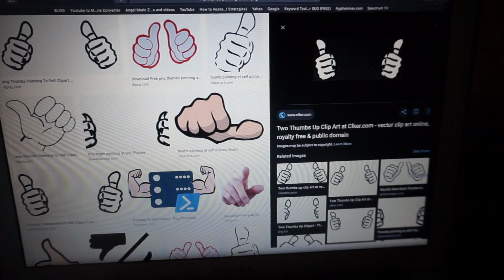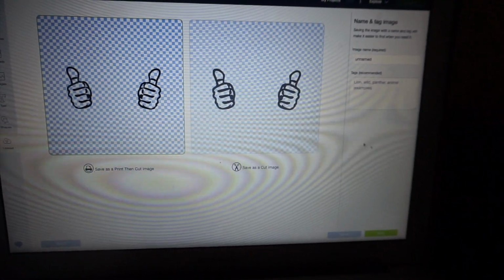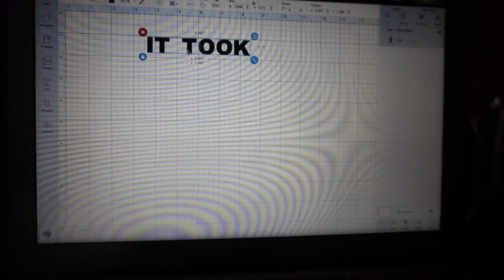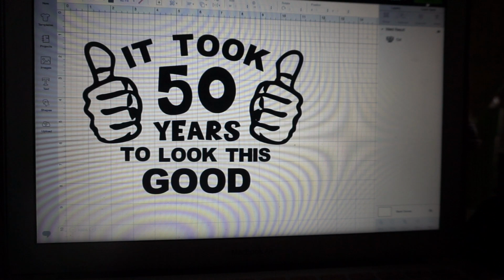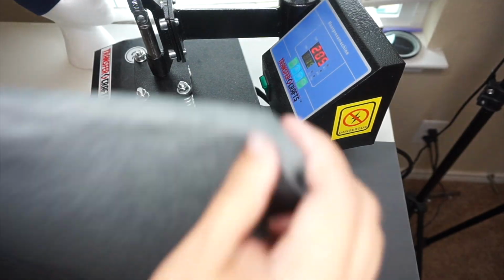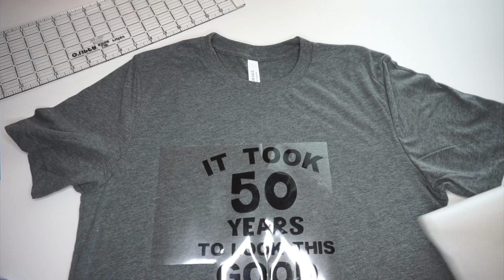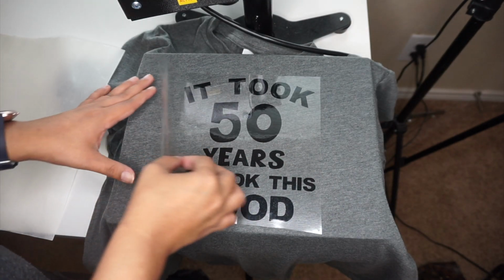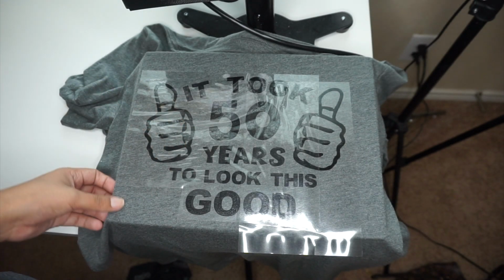DIY CUSTOM SHIRT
here's another shirt I made using the Cricut machine.